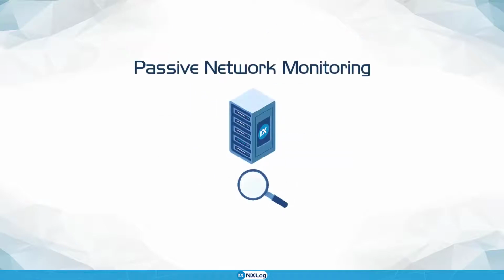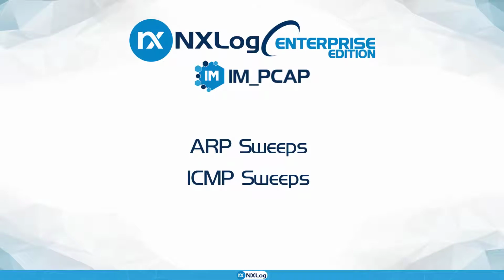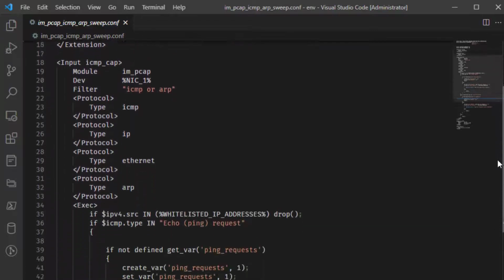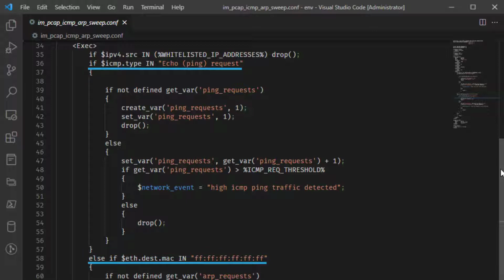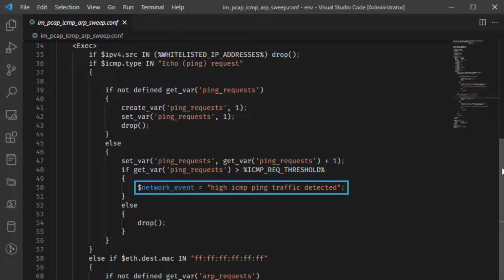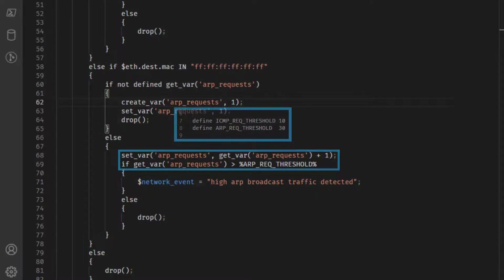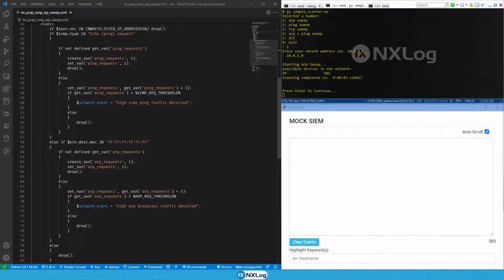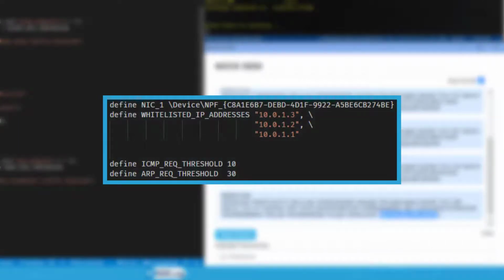Passive Network Monitoring - Part 2: ARP & ICMP Sweeps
With Passive Network Monitoring, administrators have the opportunity to capture network traffic from devices that are not configured or cannot be configured to forward network activity logs. This feature also lets security personnel to catch logs from rogue devices in the network that they might not be aware of.

In this tutorial series, we'll be explaining the passive network monitoring abilities of NXLog Enterprise Edition to capture and log questionable network-related events such as Rogue DHCP Servers replies, unexpected ARP & ICMP Sweeps, and DNS Tunneling.

The im_pcap module of NXLog Enterprise Edition provides support to passively monitor network traffic by generating logs for various protocols.